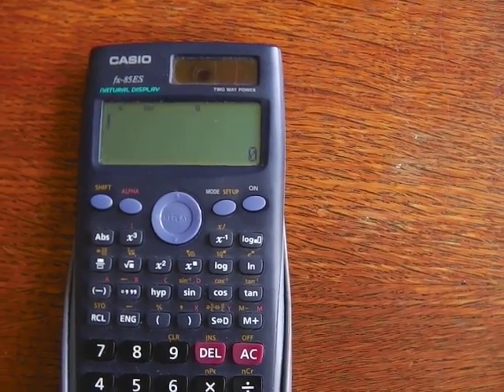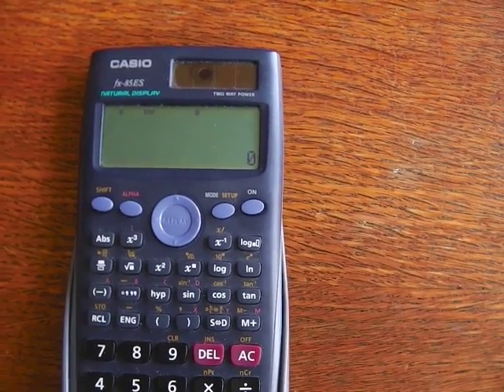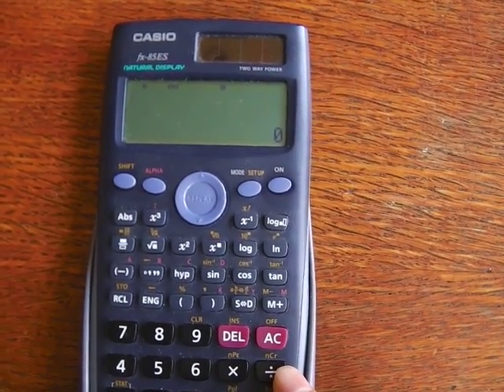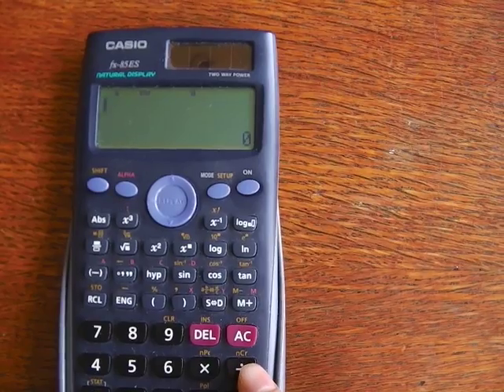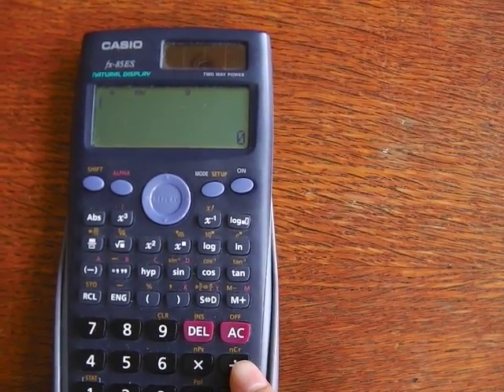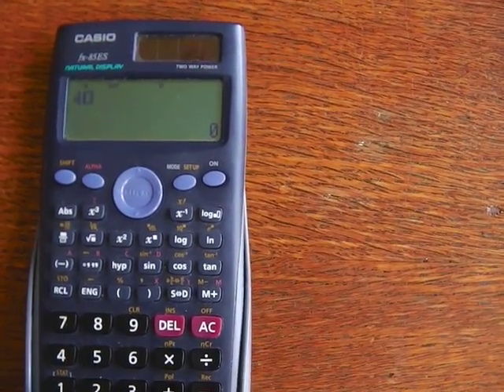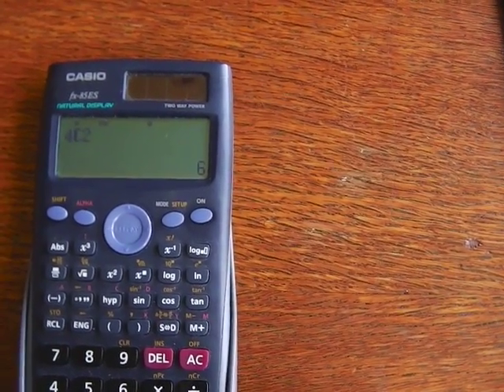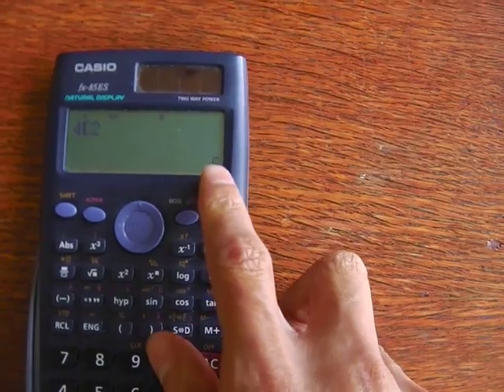Statistics: Combination, repetition allowed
Using a calculator to find combinations, repetition allowed